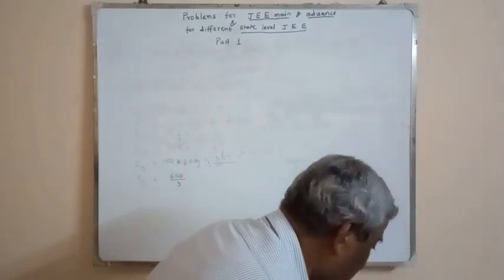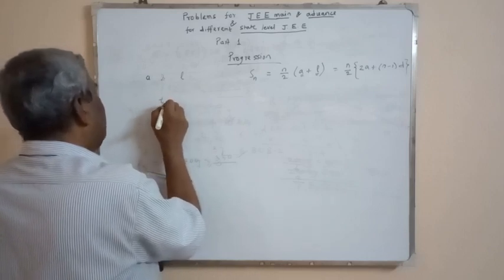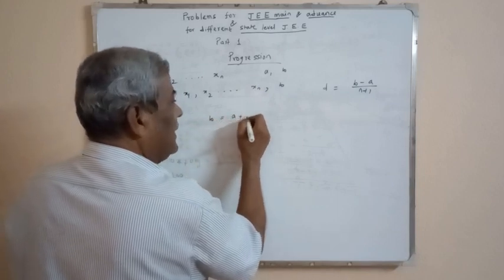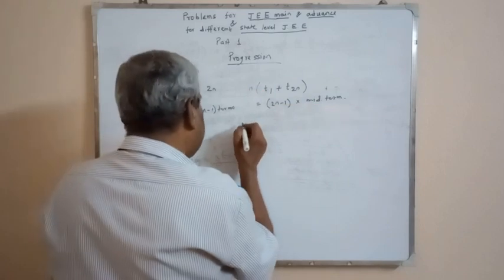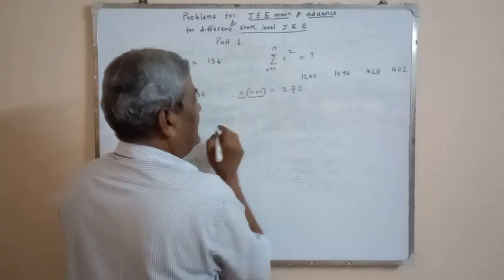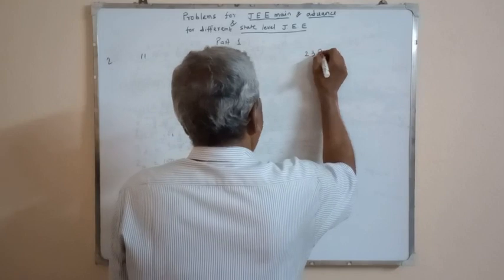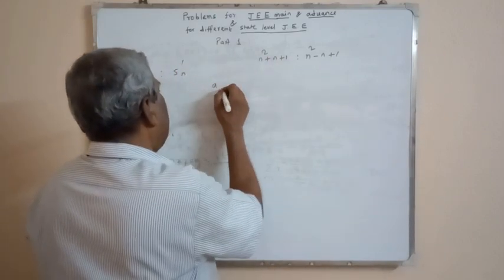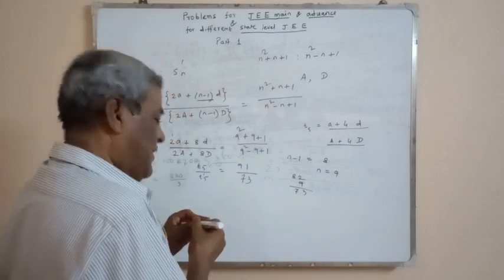Progression.- suggested problems